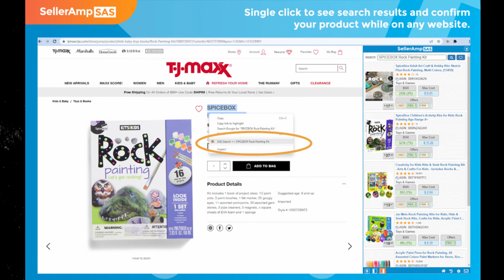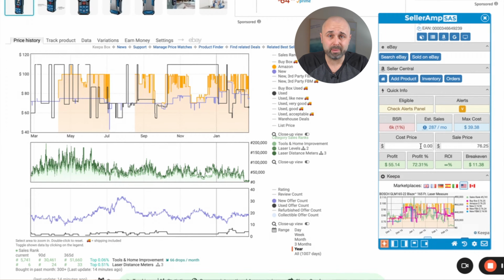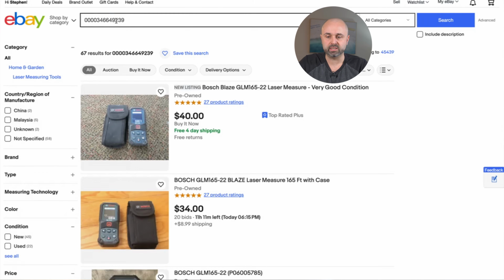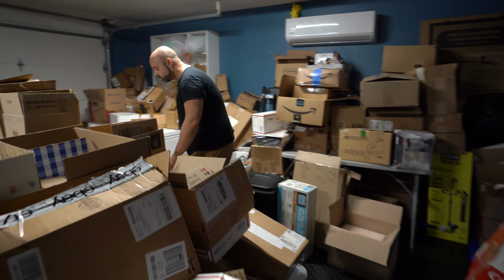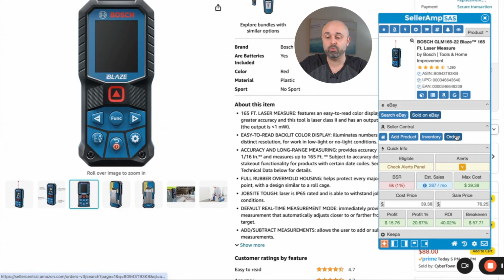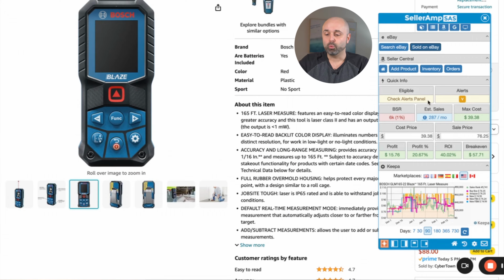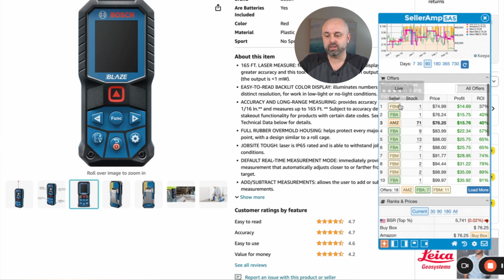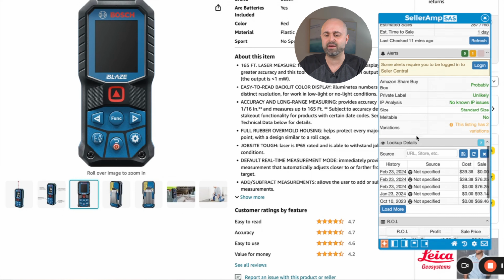How SellerAmp Helped Me Sell $700,000 on Amazon FBA in 1 Year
🗣️ ARE YOU BRAND NEW TO RESELLING ON EBAY OR AMAZON?👇

Want to learn how to start a successful business selling on Amazon FBA? Get started with my FREE 5-day bookselling workshop:

Are you a member of our FREE Amazon Facebook Community?

Here's The Best Amazon Listing Software I Use Everyday

2nd Favorite Scanning App for Amazon Sellers:
Scoutly (free 30-day trial)